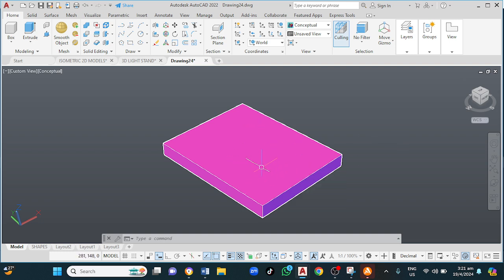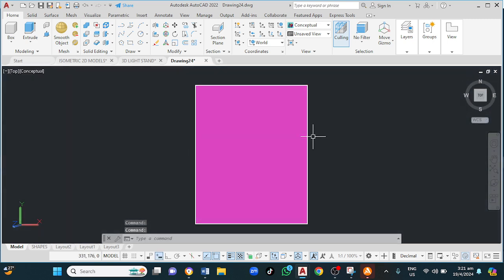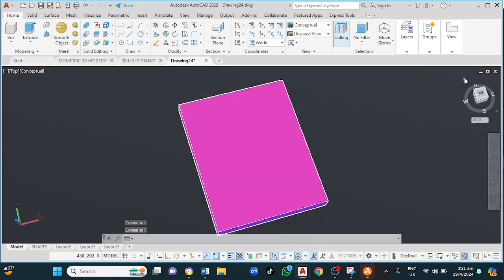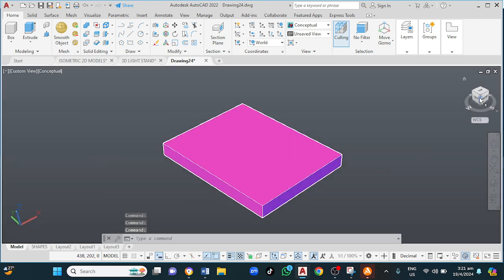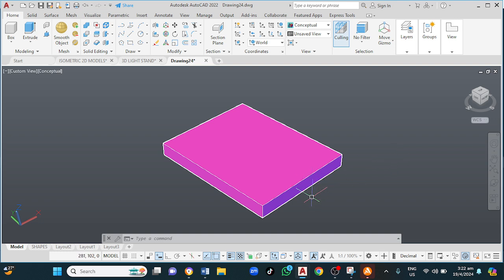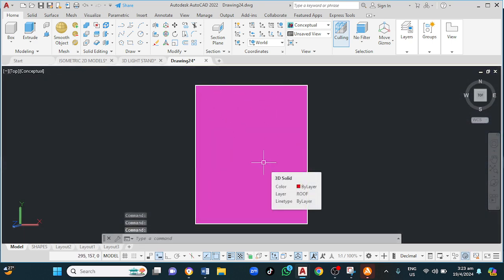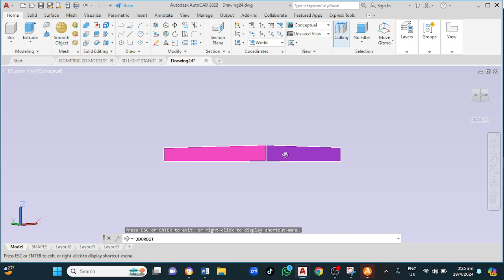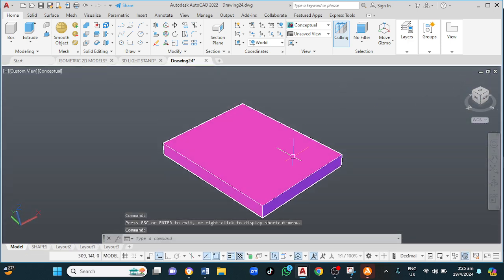3D modeling of Isometric, Orthographic and Auxiliary Projection - Part 1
3D modeling of Isometric, Orthographic and Auxiliary Projection -Part 1